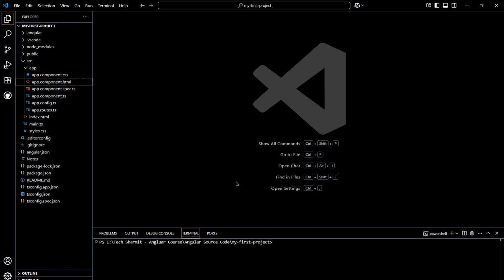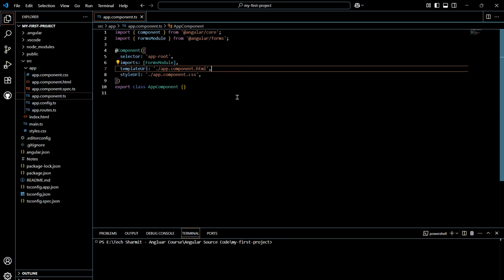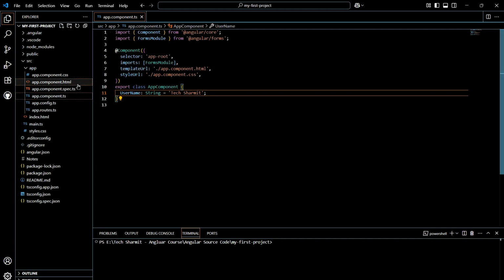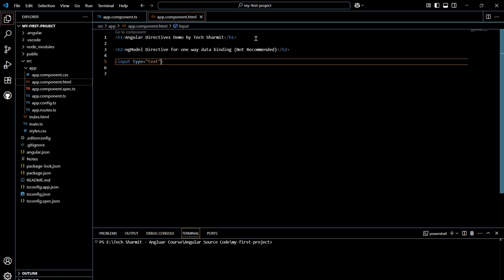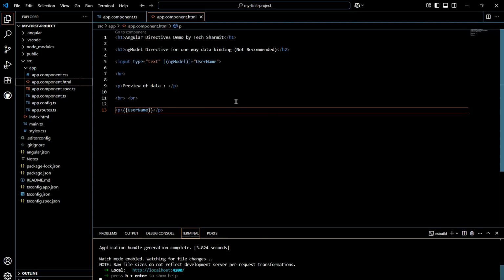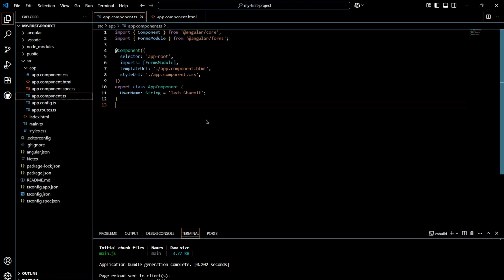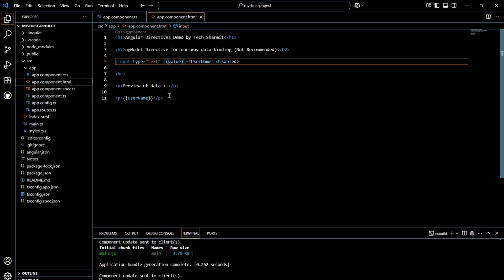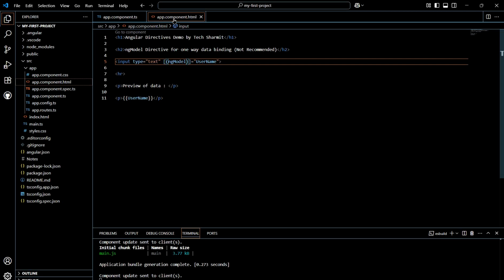Understanding ngModel vs value Binding in Angular | Angular Directives in English (Session-95)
What You’ll Learn in This Angular Tutorial:

1.Key differences between ngModel and value binding in Angular

2.How ngModel enables two-way data binding

3.How [value] provides one-way binding from component to template

4.Use cases and examples of ngModel vs [value]

5.Updating form controls using ngModel vs manually using [value] and (input)

6.When to choose ngModel and when to use [value] binding

7.Performance considerations and form control behavior comparison

Frequently Asked Questions (FAQ):

Q1: What is the difference between ngModel and value binding in Angular?
Q2: When should I use ngModel over [value]?
Q3: Can I use both ngModel and value together?
Q4: Does ngModel require FormsModule while [value] does not?
Q5: Which binding is better for reactive forms or template-driven forms?

Angular, AngularDirectives, ngModel, valueBinding, AngularForms, ngModelVsValue, AngularTwoWayBinding, AngularOneWayBinding, AngularTutorialInHindi, AngularInHindi, Angular2025, LearnAngularHindi, AngularForBeginners, FormControlsAngular, Tech Sharmit, Sharmit, hkhhm